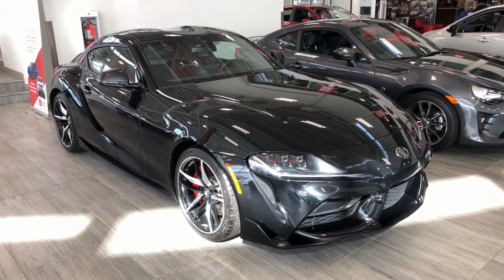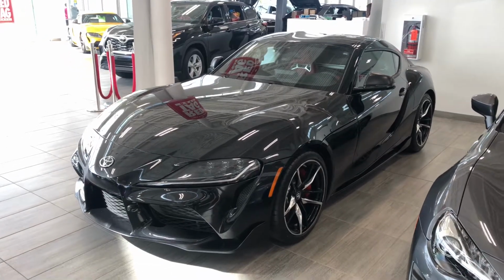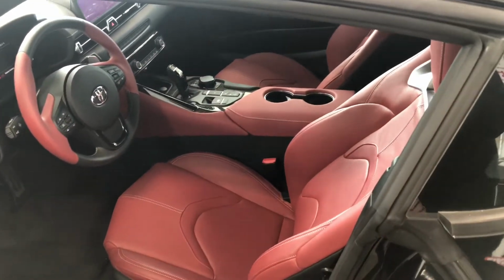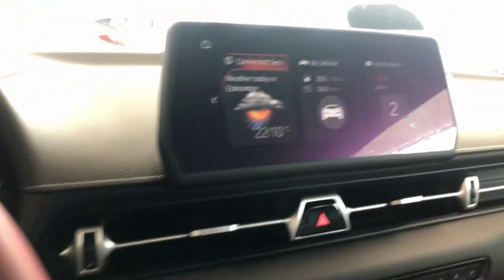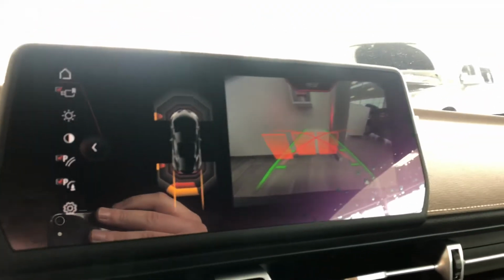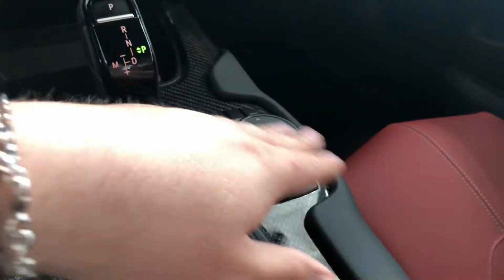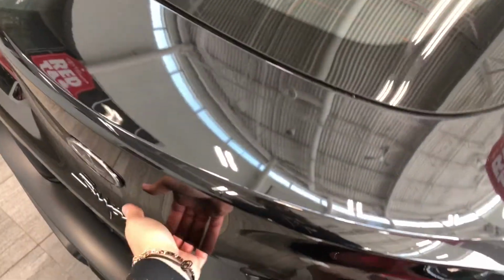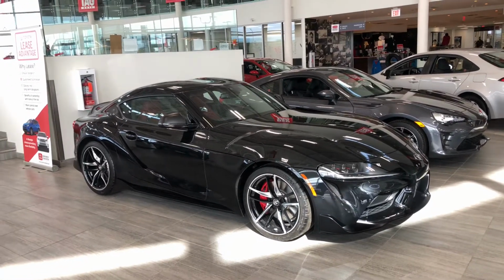2020 Toyota GR Supra 3.0L | Toyota Northwest Edmonton | 0SU5474T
Comes with Heated Seats, Heads-Up Display, Smart Key, Memory Seats, Launch Control and much more!

335 HP Turbocharged Inline 6
8-Speed Transmission
Paddle Shifters
Sport Mode + Launch Control
Backup Camera

The Legend has returned, and its better than ever. Start your engines because we are finally introducing the 5th generation GR Supra. With its front-engine, rear wheel drive configuration, 50/50 weight distribution, low center of gravity and turbocharged inline six-cylinder engine, the all-new GR Supra serves up pure driving pleasure. The front fascia was inspired by the fourth-generation Supra yet is even more expressive, with a prominent central grill section flanked by large air intakes. In the rear, the prominent, arching rear integrated spoiler helps to suppress aerodynamic lift. The six-lens LED headlights integrate both daytime running lamps and turn signal functions to create a distinctive lighting signature for the new Supra. Inside you have heated leather seats that has a narrow main section combined with the shoulder bolsters to firmly hold the driver and passenger.

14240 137 Avenue, Edmonton Alberta